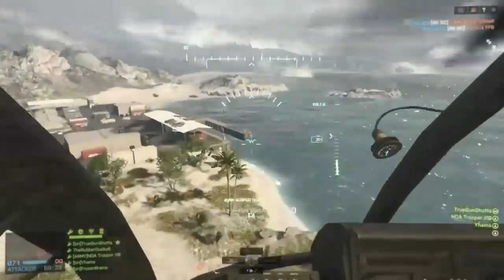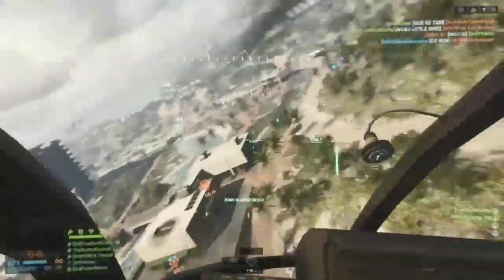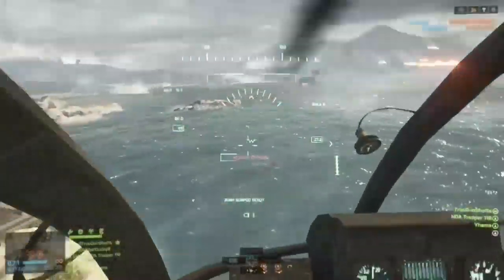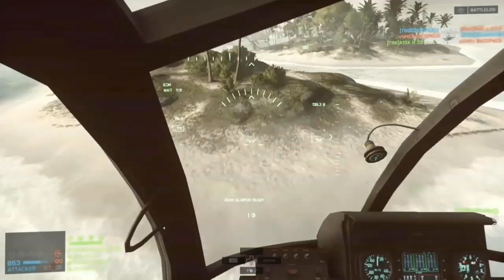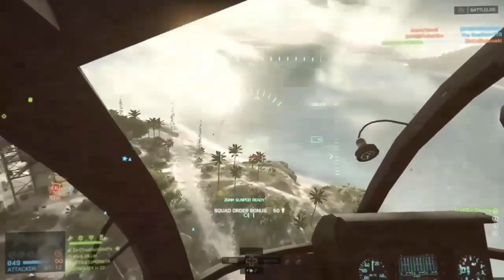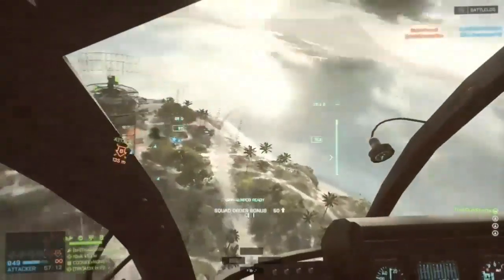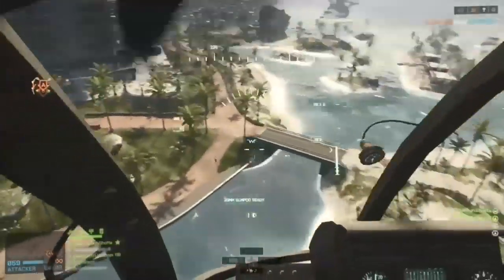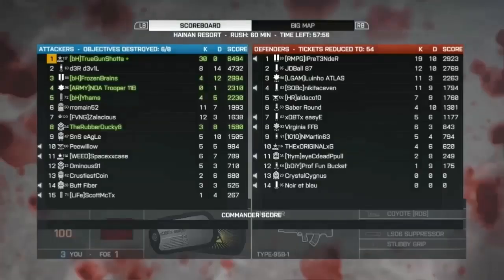Battlefield 4 ECM Countermeasures Not Working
Some video evidence of ECM not working as intended. Could be due to a number of reasons, be it lag compensation, out of region players, netcode, I don't know but something needs to be changed.